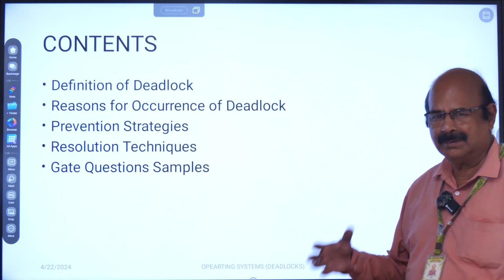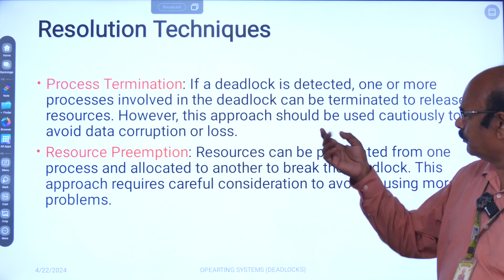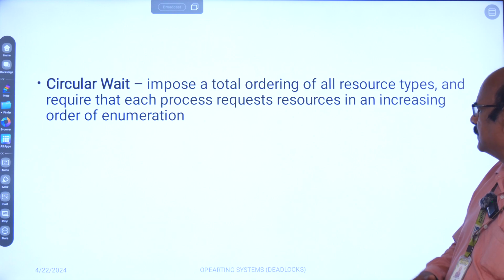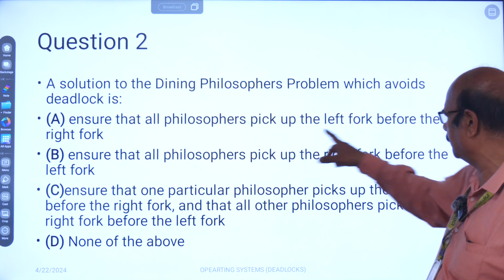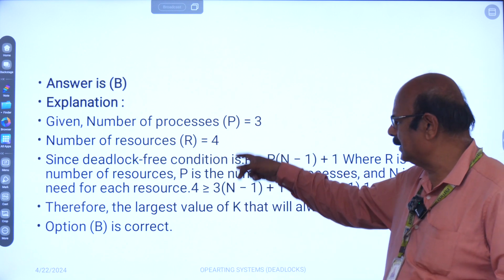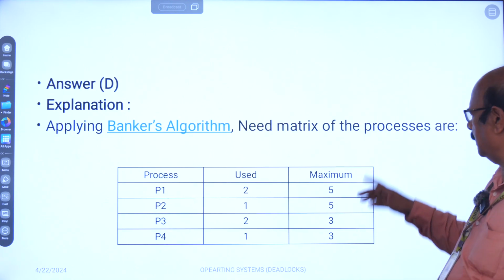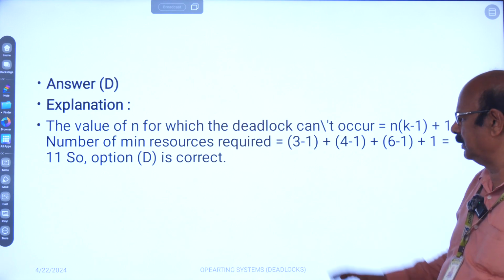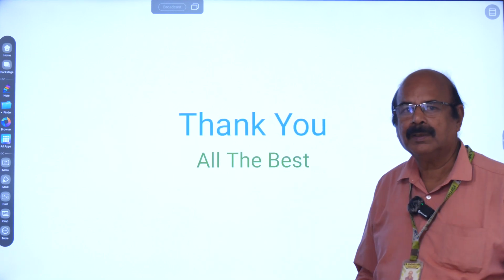OPERATING SYSTEMS - DEADLOCKS - GATE CLASS 2024 - MR.C.BALAKRISHNAN - S.A.ENGG.COLLEGE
OPERATING SYSTEMS - DEADLOCKS - GATE CLASS 2024 - MR.C.BALAKRISHNAN - ASSOCIATE PROFESSOR - DEPARTMENT OF COMPUTER SCIENCE & ENGINEERING - S.A. ENGINEERING COLLEGE.